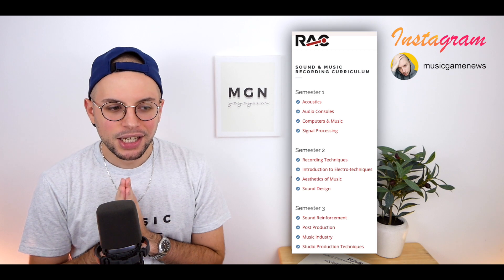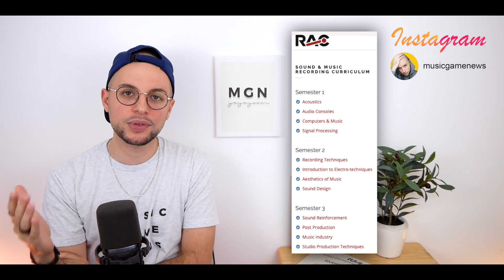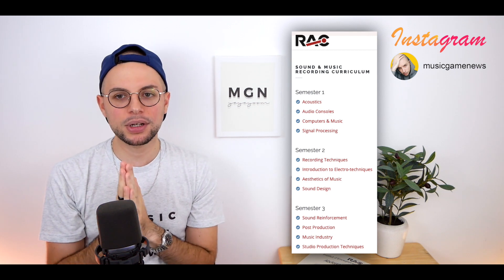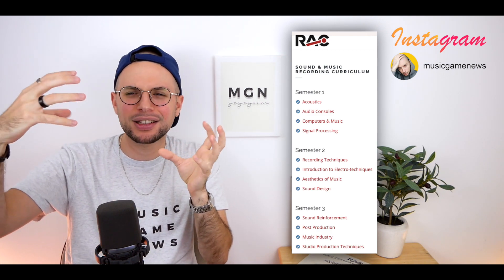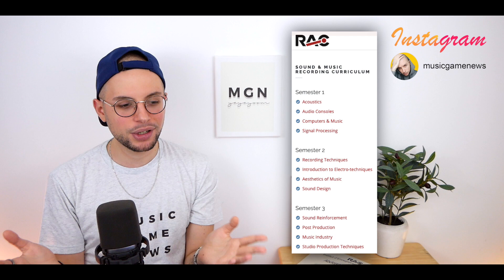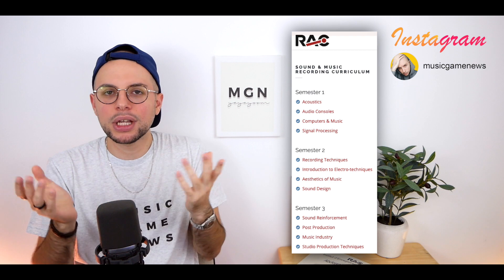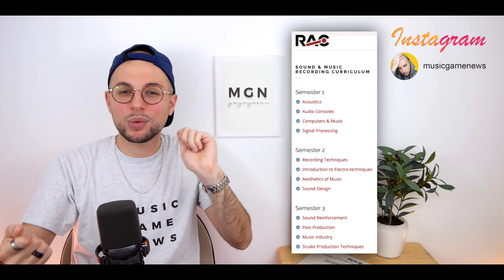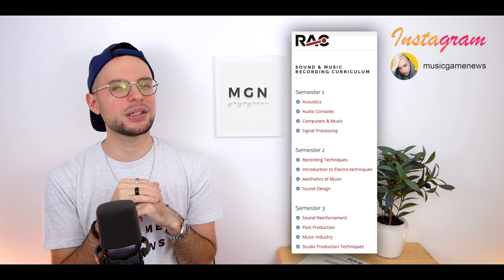Do I know What I'm Talking About in My Reaction Videos?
📷 GEAR I USE 🎙:

✘ Camera Panasonic Lumix G85:
Amazon US
Amazon CA

✘ Primary Microphone:
Amazon US
Amazon CA

✘ Secondary Microphone:
Amazon US
Amazon CA

✘ External Sound Card:
Amazon US

✘ 1st Mic Stand:
Amazon US
Amazon CA

✘ 2nd Mic Stand:
Amazon US
Amazon CA

✘ PS4:
Amazon US
Amazon CA

✘ Elgato Game Capture HD60:
Amazon US

✘ Lighting:
Amazon US
Amazon CA

📖 REACTION DEFINITION:

. re·ac·tion
   rēˈakSH(ə)n/
   noun